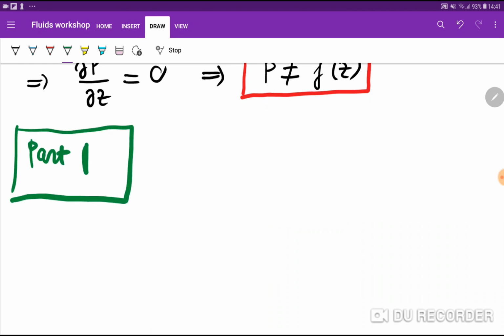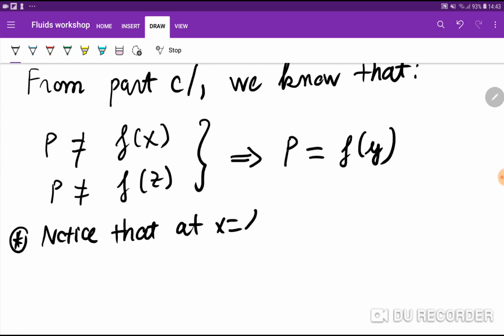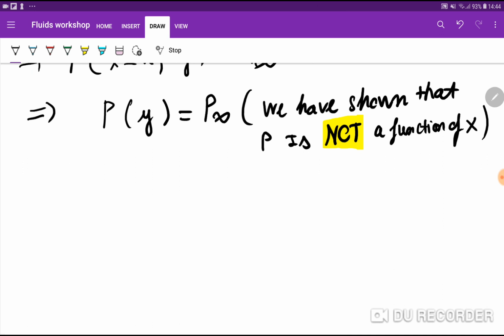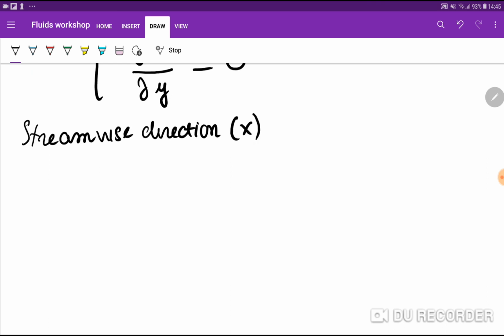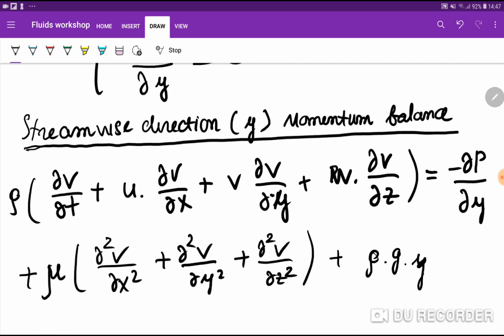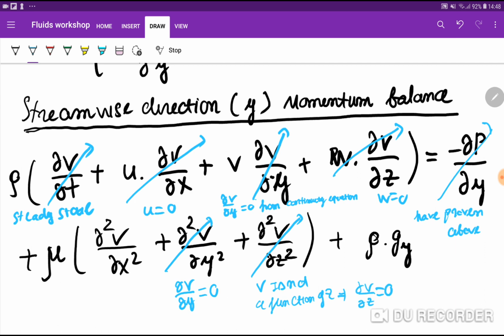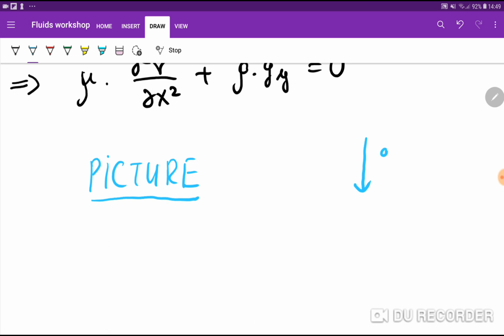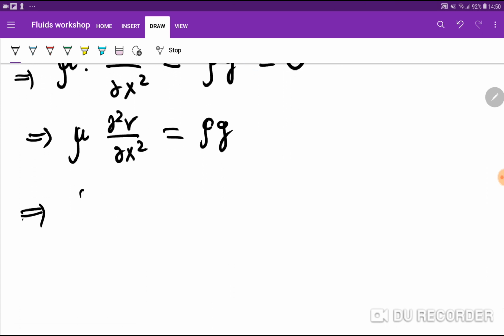Week 15_Problem B_Part 3